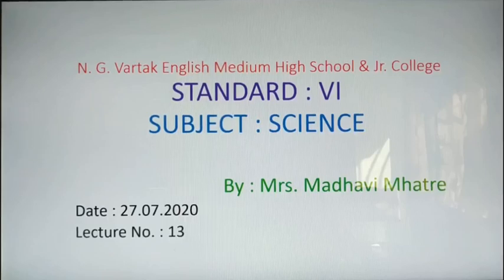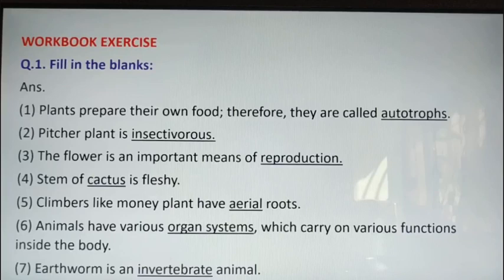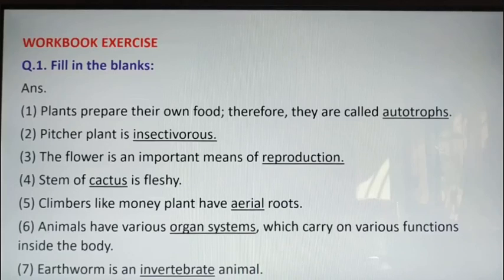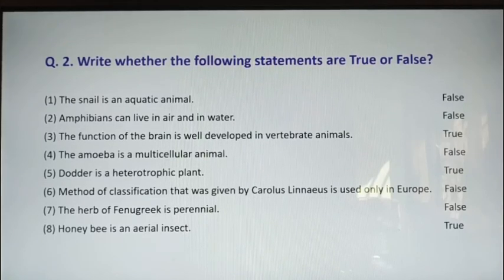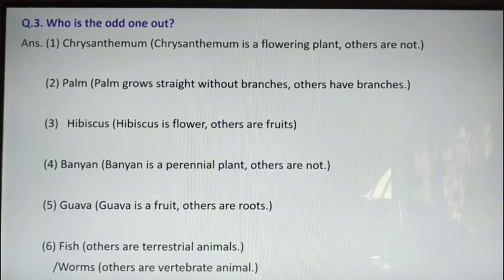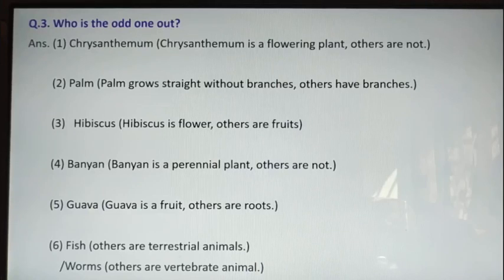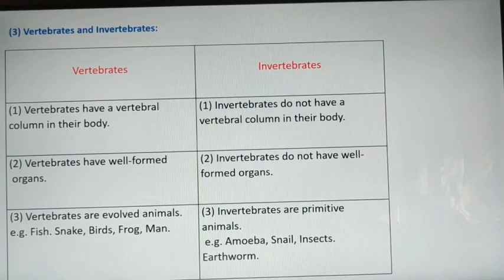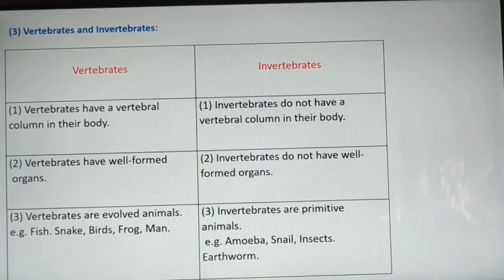Class VI - Science - 27-07-2020